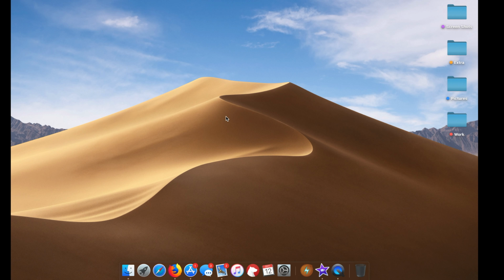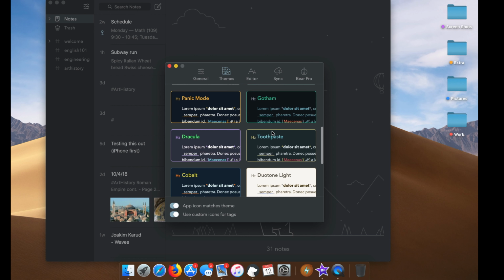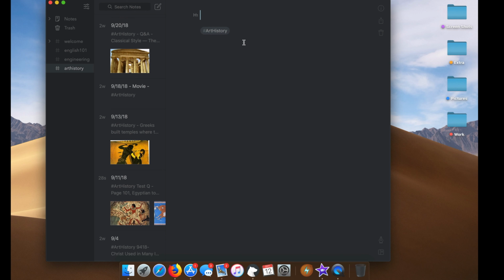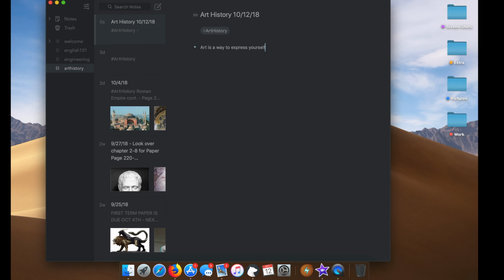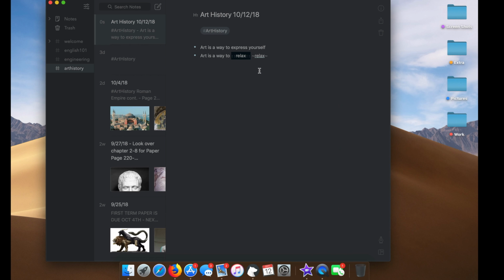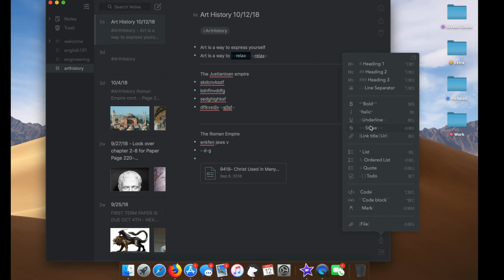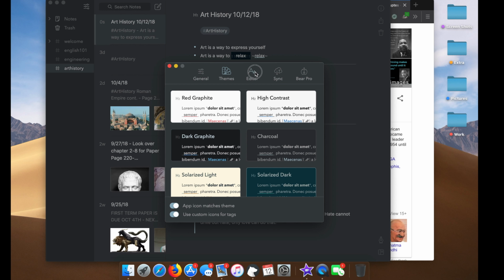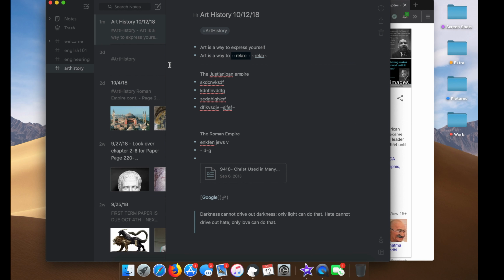Bear Notes App - Overview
It surely would help me out and gives me the motivation to produce better content!